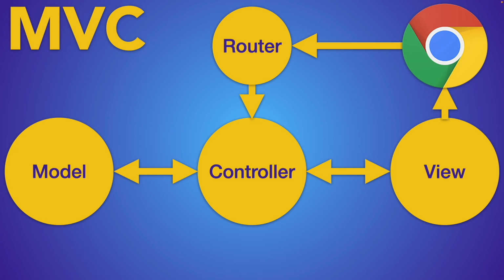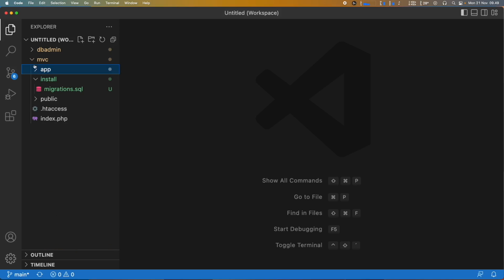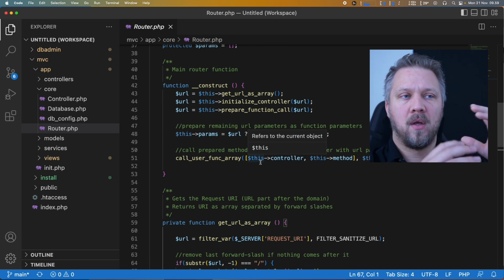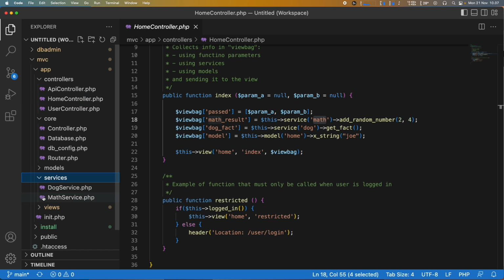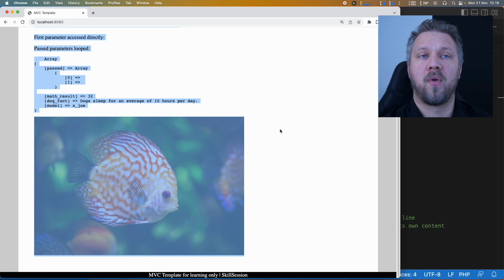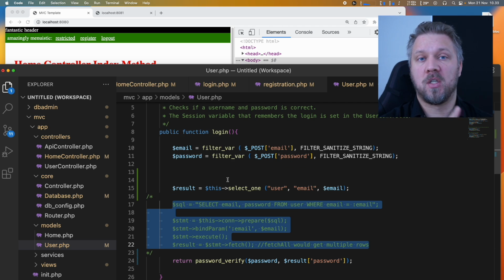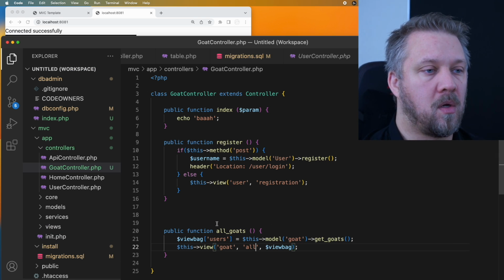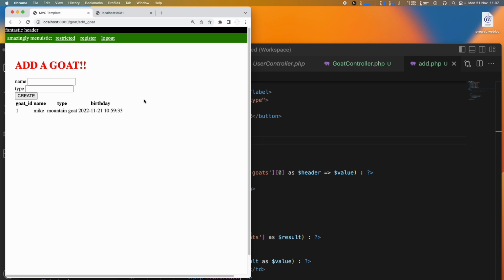The MVC Design pattern, full course and free template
We talk about the MVC or Model VIew Controller design pattern, and how it is the most widely used design pattern in modern web development. It's a full course that starts with a conceptual overview, then runs through a template and gives an example of how to work with it.

DbAdmin used for working with a local database from the browser

Chapters:
0:00 Introduction
0:29 The MVC Concept
0:55 Routers, Controllers, Models, Views
1:40 Separation of concerns - but why?
3:13 Consuming and exposing API's in MVC
4:33 The MVC Template
6:20 Installing the database
8:12 Starting with index.php
9:53 The Reflection-based Router
13:22 Other types of routers
14:33 Controllers
17:06 Views
19:20 View Template
21:12 Models and Login system
23:53 Generic Database Calls
26:43 Build an API
28:50 The reusable table
29:27 Working with migrations (simplpified)
30:20 Create a new Controller
32:50 Create a new Model
34:14 Create a new View
36:29 Recap